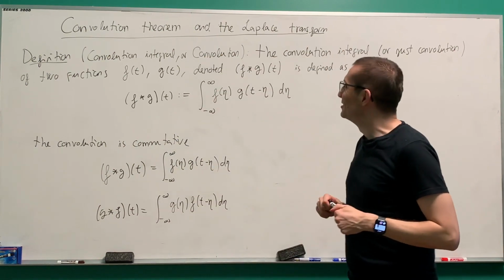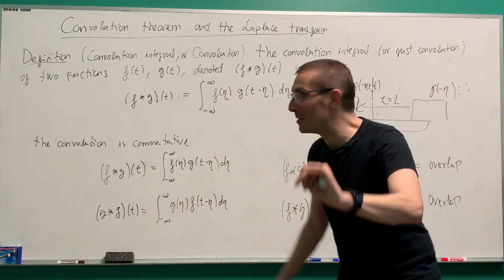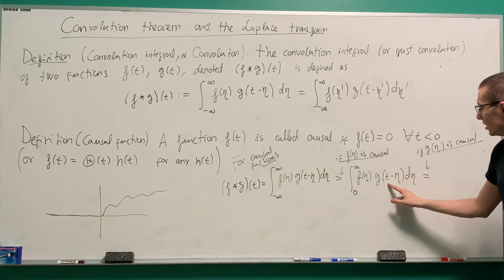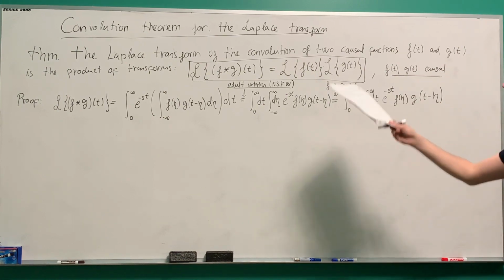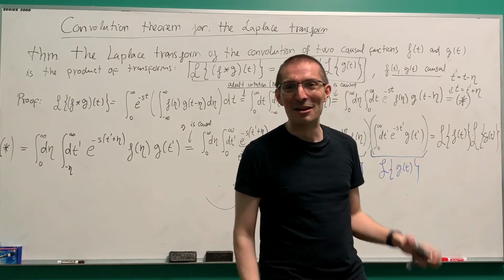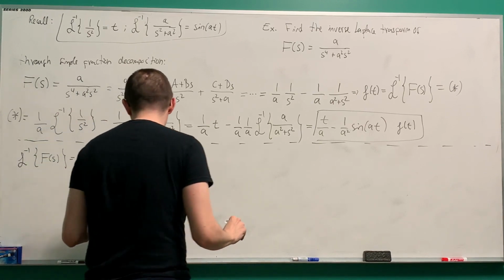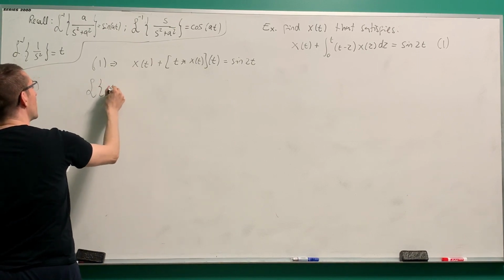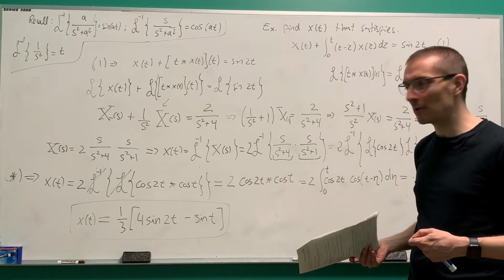ECE 205 - 20 - The Convolution Theorem For Laplace Transforms